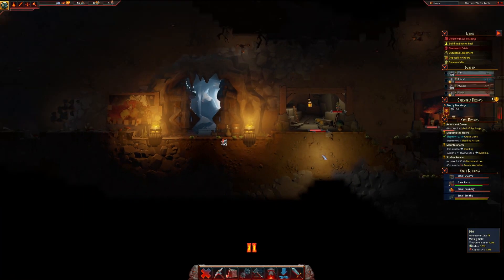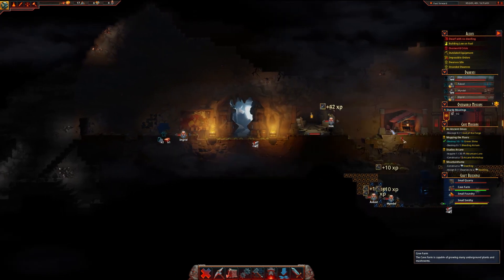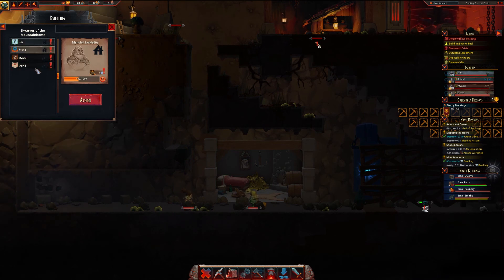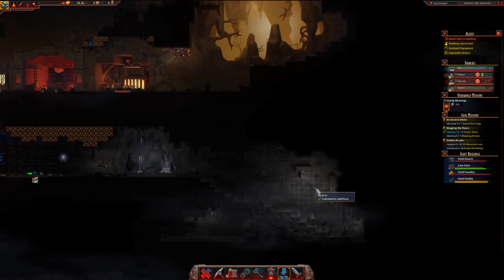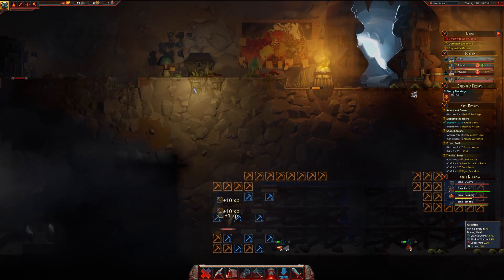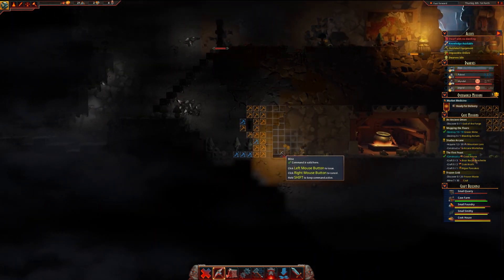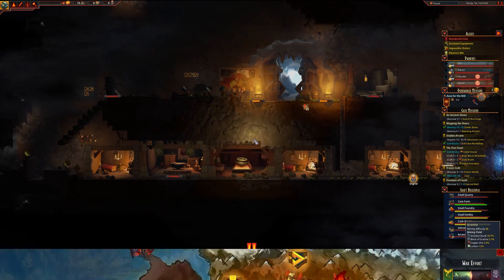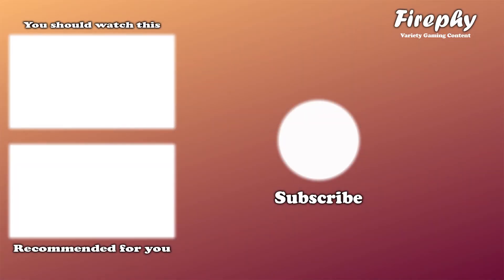Growing this colony to go DEEPER! |Let's Play - Hammerting S1 E2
Come join me as we continue our journey of trading and digging